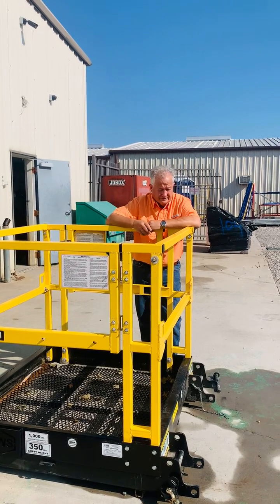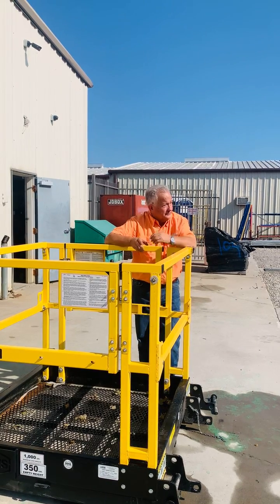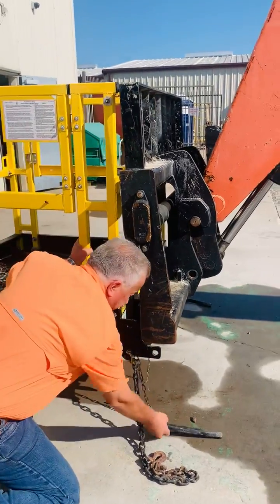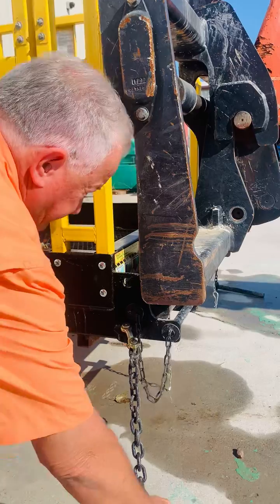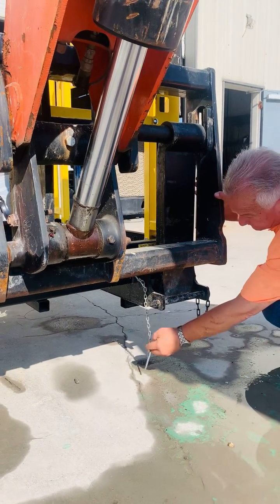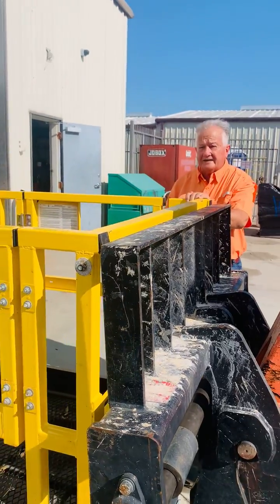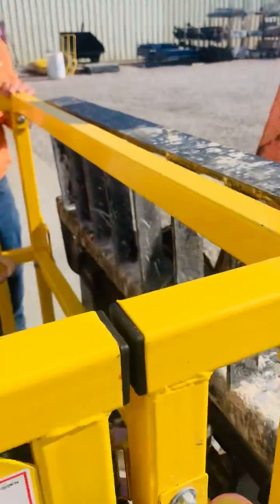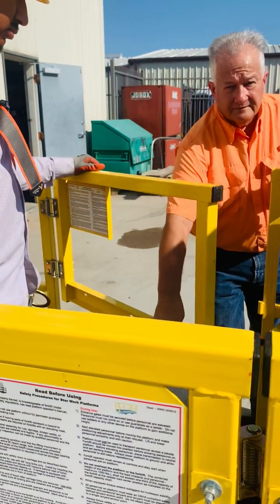Man Basket for Forklift - How to Use and Attach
Overview of how to attach and use a forklift man basket. These baskets are designed to be attached to a boom lift to allow workers to safely and efficiently reach elevated and hard to access areas. We sell and rent these man baskets.